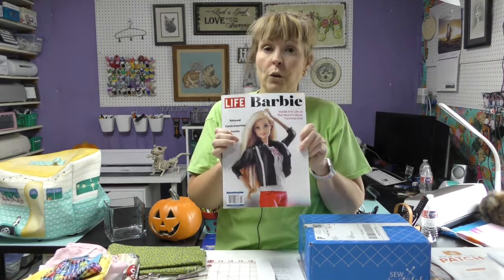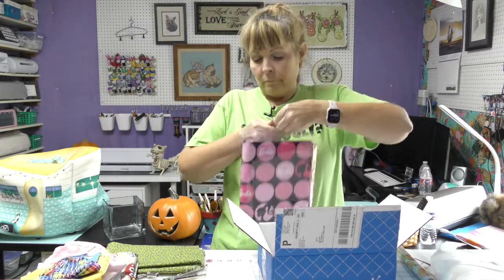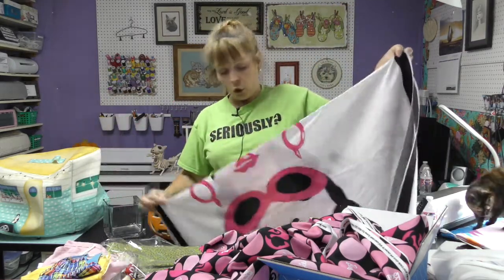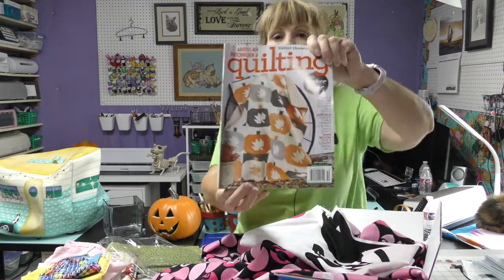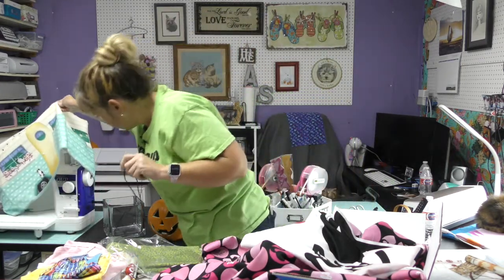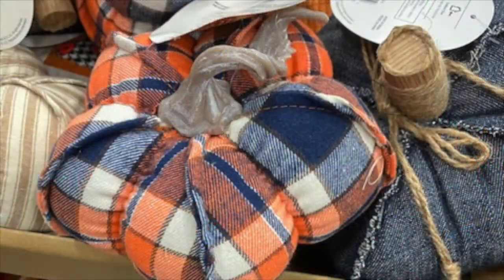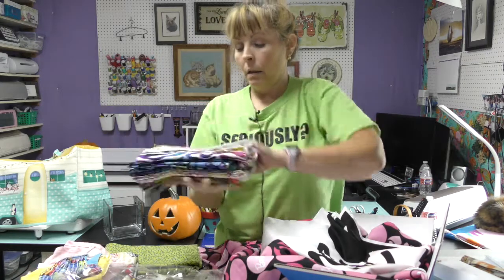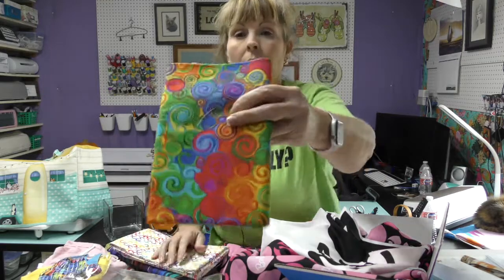Barbie Fabric Collection and What is Coming to my Channel for Fall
I love Barbie and want to share my plans for the Barbie Fabric Collection I purchased from the Fat Quarter Shop.  Want to know what I will be working on this fall?  I share my crafty fall projects with you.  And if you have any suggestions for content, please let me know what you would like to see.

Barbie Fabric Panel
Mattel Barbie Faces Fabric
Amelie Scott End to End Quilting
Amelie Scott Expansion Pack 11

Have a agreat day, eat some chocolate and be kind to everyone.

April